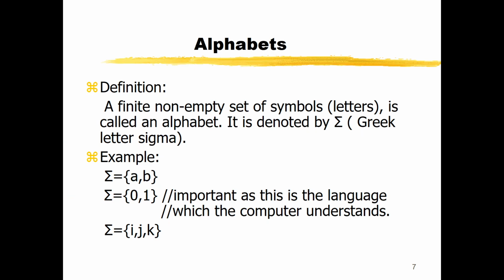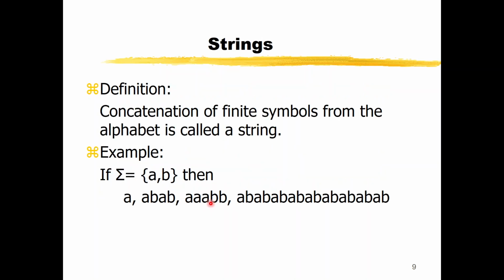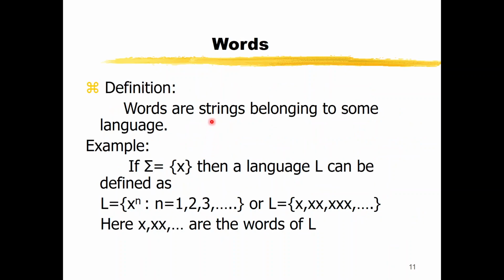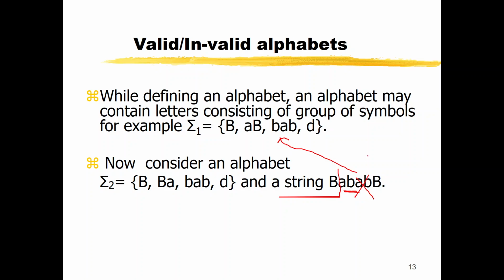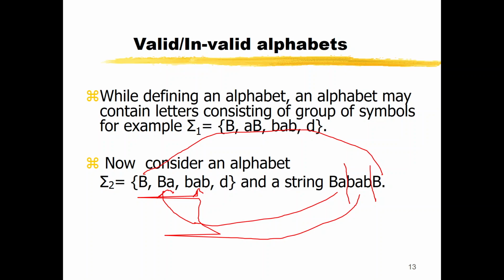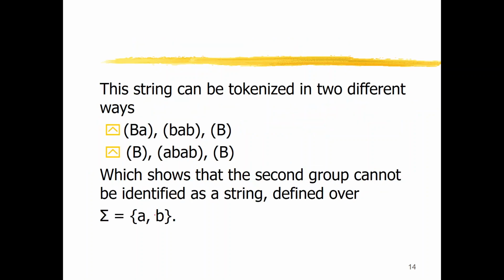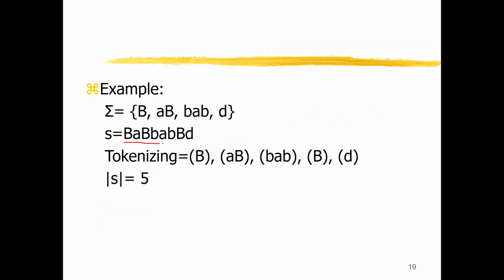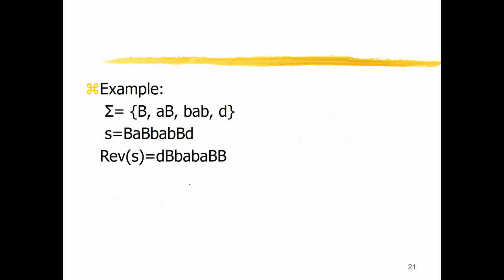Theory of Automata - Introduction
Alphabets, Strings, Words, Length and Reverse concepts explained